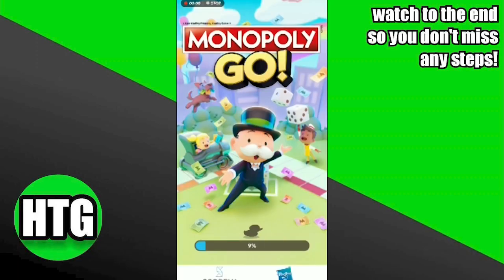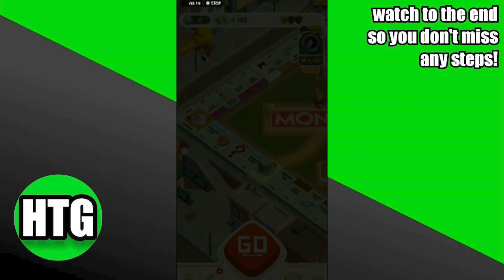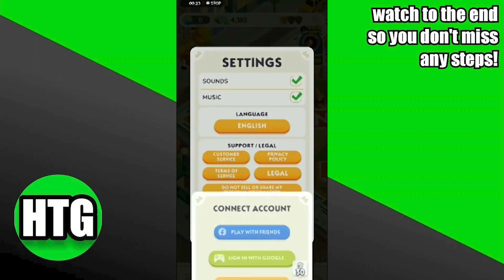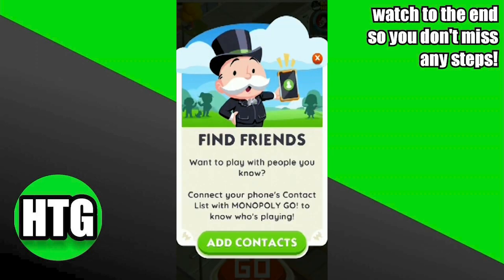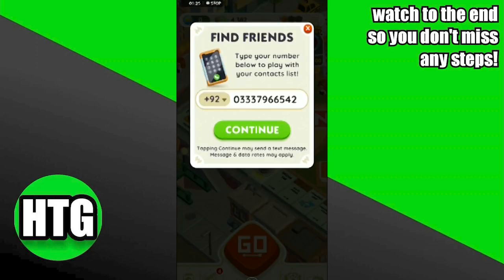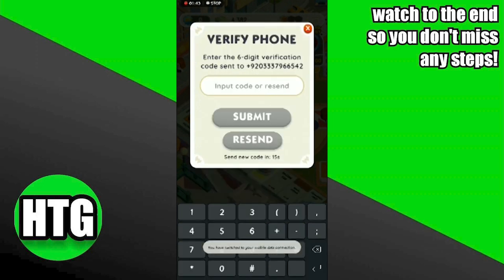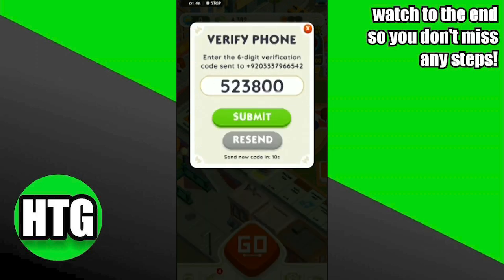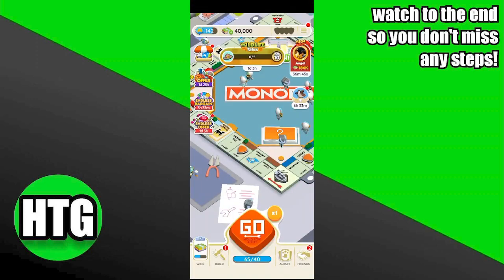HOW TO CHANGE ACCOUNT ON MONOPOLY GO! (SUPER EASY)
In this comprehensive video guide, we're diving into the essential skill of changing accounts within the game to enhance your gameplay and dominate the competition.

0:00 INTRO
0:04 TUTORIAL